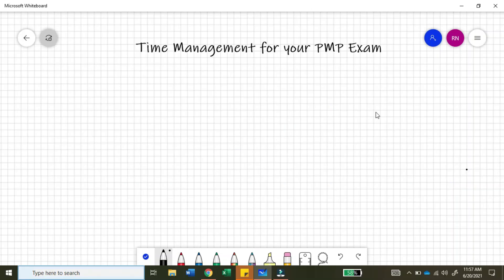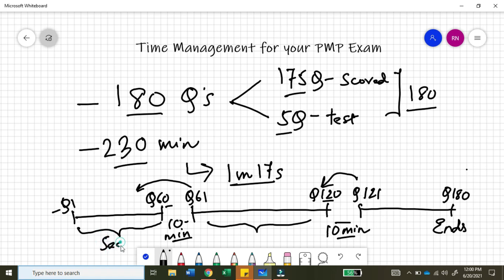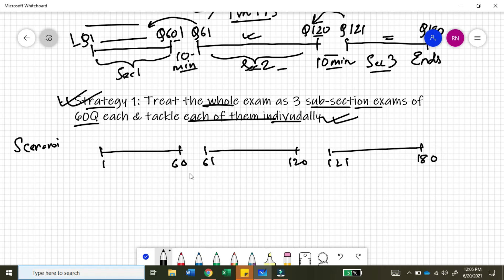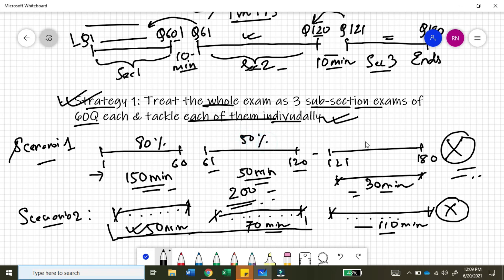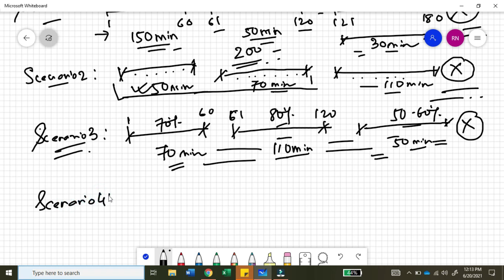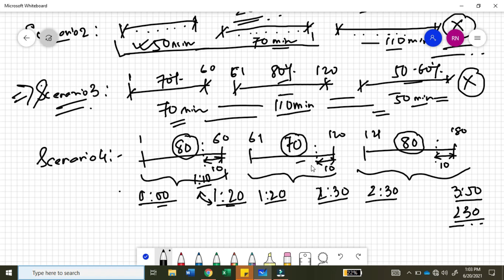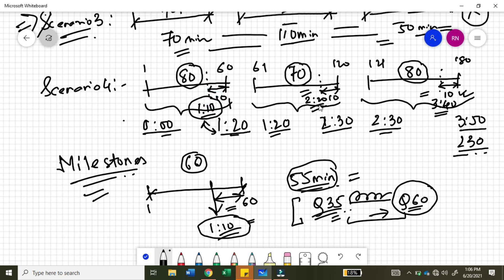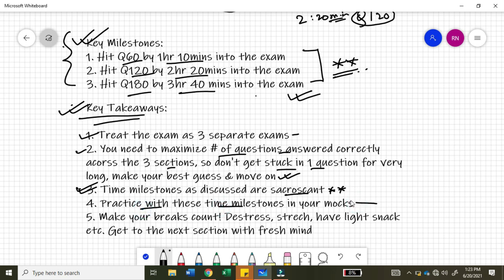TIME MANAGEMENT for PMP Exam | How to manage TIME in your PMP Exam? New PMP Certification Exam Prep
Time management for PMP Exam is very crucial. You need to know how to manage your time effectively in your PMP Exam. The new PMP Certification Exam preparation should focus a lot on effective time management. One of the key reason why candidates fail in the PMP Exam is due to poor time management. This PMP tutorial video talks about the key steps to follow to manage your time effectively in your PMP Exam. It talks about PMP Exam time management critical do’s and don’ts, tips & tricks etc. So, don’t skip any part of this video, take notes along the way and enter your PMP Certification Exam with a rock-solid time management strategy and come out of the exam in flying colors!

⭐⭐⭐ My recommended 35 PDU Courses on UDEMY:

⭐⭐⭐ Practice more PMP Questions from Mock Simulators on UDEMY:

⭐⭐⭐ Add a final touch for your PMP Exam Prep:

VIDEO CHAPTERS:

0:00 TIME MANAGEMENT for PMP Exam – Intro
1:10 Structure of PMP Exam New Format
4:57 Different scenarios of time management in PMP Exam
11:02 Best time management strategy for PMP Exam
17:36 Summary for PMP Exam Time Management
PMP Materials for self-study:
⭐ FREE Guide to solve Situational Questions in PMP Exam New Format
Important links for your PMP Exam Preparation:

1. PMP Exam ECO 2021
2. PMP Exam Reference Books by PMI
3. PMP Exam New Type Questions
5. PMP Quiz PM Challenge

Declaration: I am not a PMI R.E.P/A.T.P. PMI, PMP Certificate, PMI-PMP Badge, PMBOK, PMP, PgMP, PfMP, CAPM, PMI-SP, PMI-RMP, PMI-ACP, and PMI-PBA all are registered marks of the Project Management Institute, Inc. Links shared in the description section may be affiliate links.